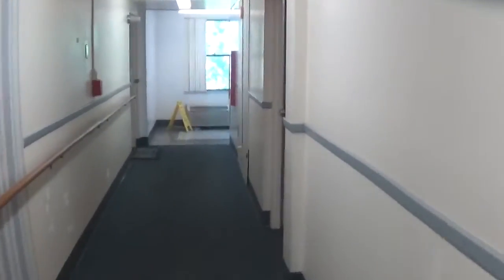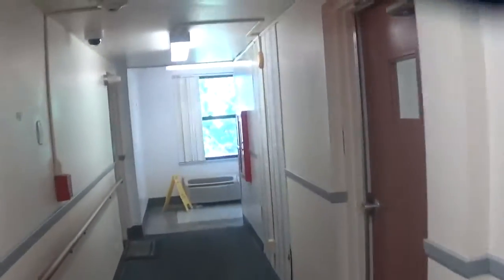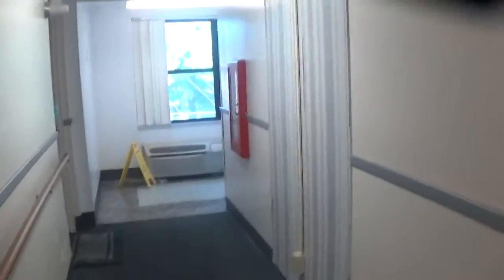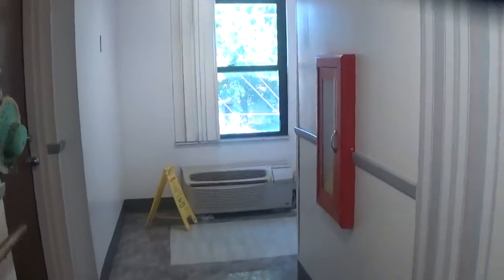HAUNTED Plunger Hydraulic Elevator - J A Schlernitzauer Apartments - Yorkville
HAPPY HALLOWEEN, everyone! Today is the day we go out trick-or-treating from door to door on a street in our neighborhoods. But on this Halloween, an elevator filmer goes to an apartment building in Jefferson County and discovers the "darkest side of the night"... Enjoy!